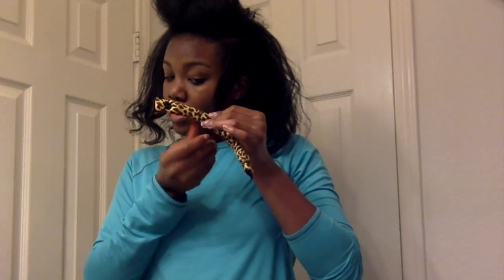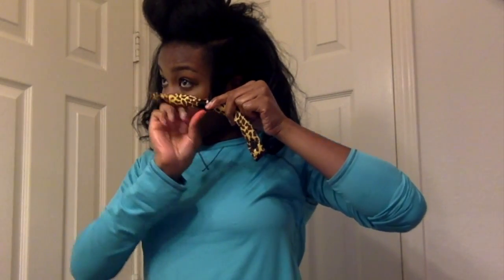{ 45 } Day 4 | Week in the Life (Flat Ironed Edition)